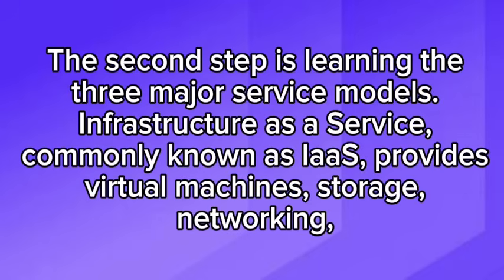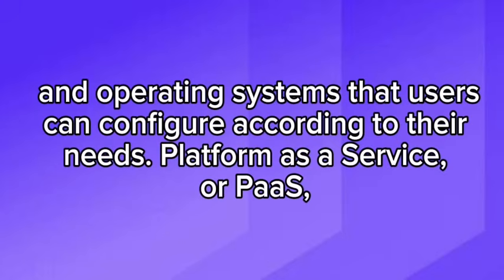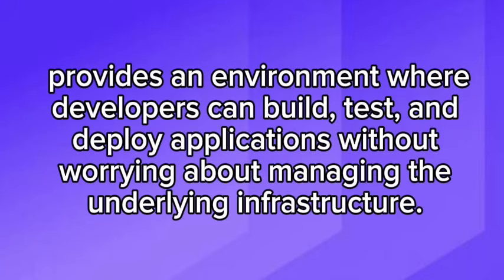Claude Tutorial for Beginners (Step-by-Step Guide) | Uk Desi Vlogger